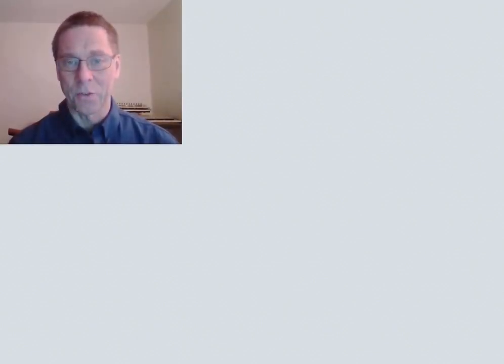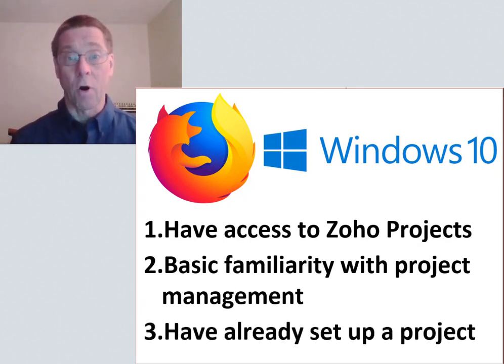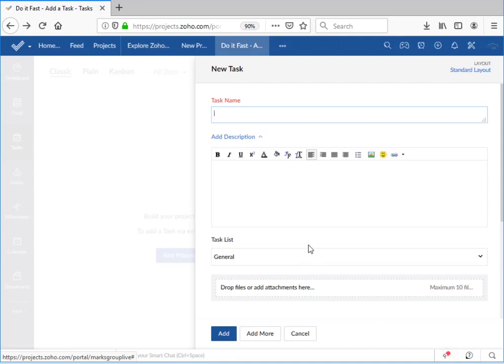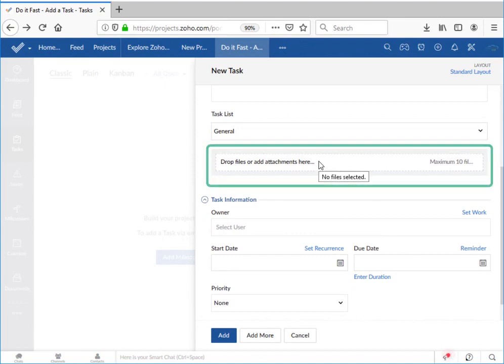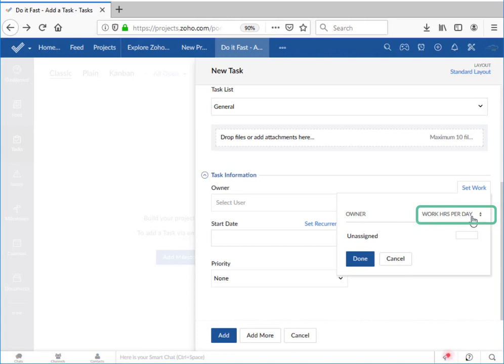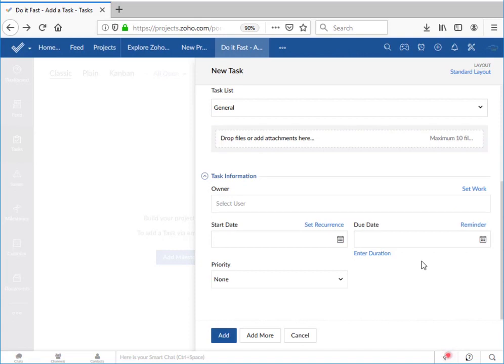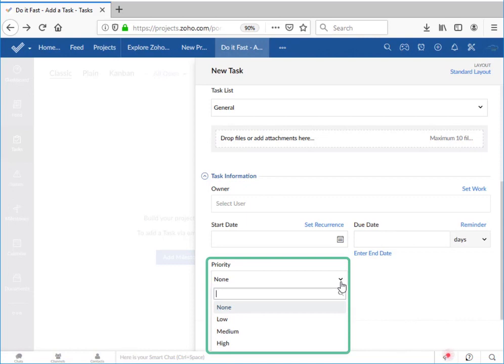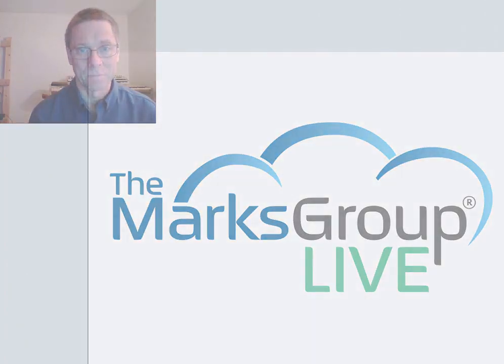Zoho Projects Task List: How to Create One!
Zoho Projects task lists are easy to work with - learn how to create them for your projects in this in this video!

Zoho Projects is a useful project management tool and this video is one of many in our Zoho playlist that will should you how to make it work for you.

The CRM consultants at The Marks Group are ready to work with you to make sure you either choose the best CRM solution for you or maximize the functionality in the one you already use.